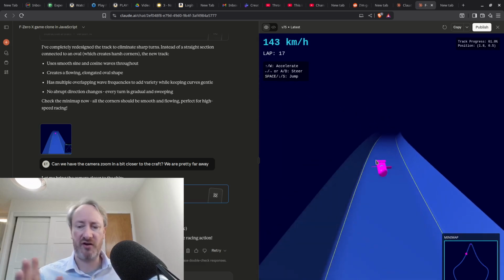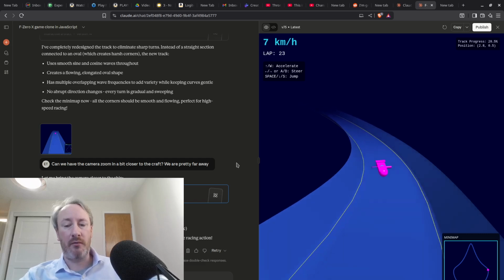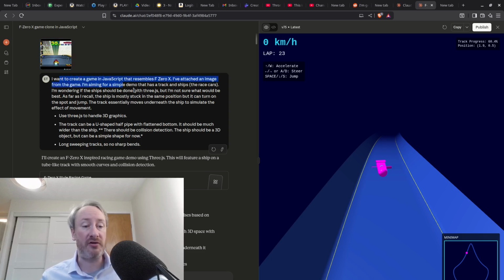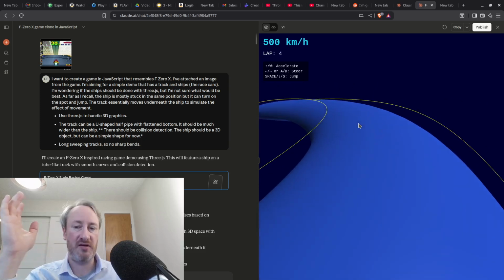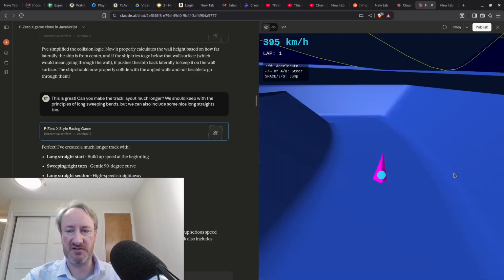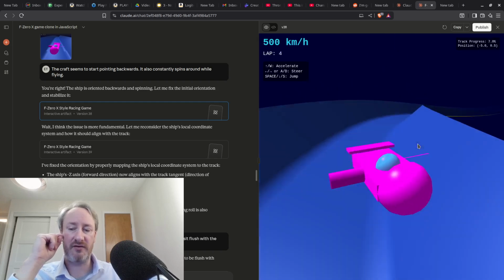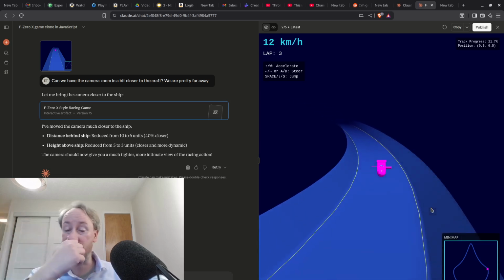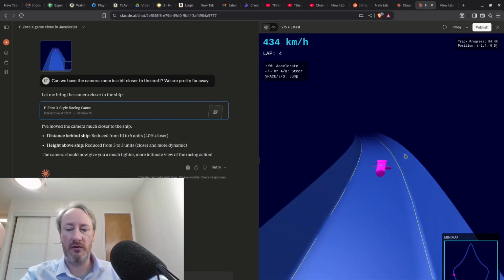I built a simple F-Zero clone for $0 using Claude 4.5 Sonnet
I built a rough F Zero clone for $0. It ain't great, but I hope this is the worst AI will ever be.

This project also highlights the problem of working on pure vibes with no real planning. It might be that the version of Claude 4.5 available in the free tier is not as good as a paid tier as it did seem to make a lot of repetitive and silly mistakes.